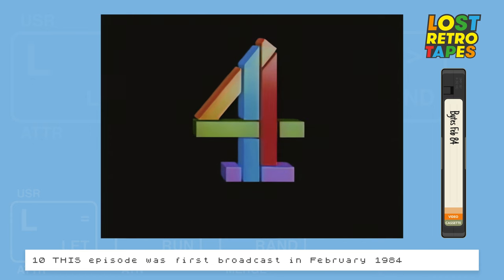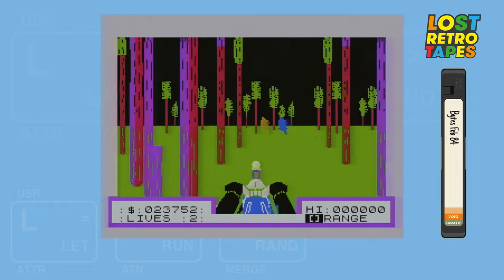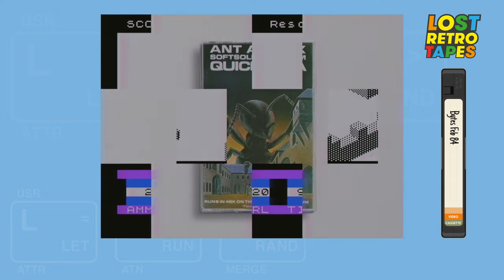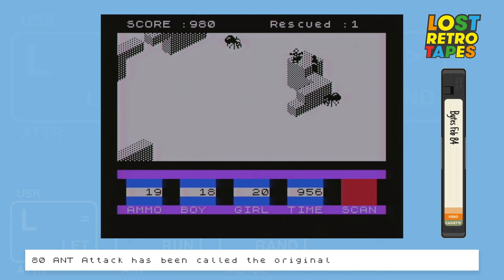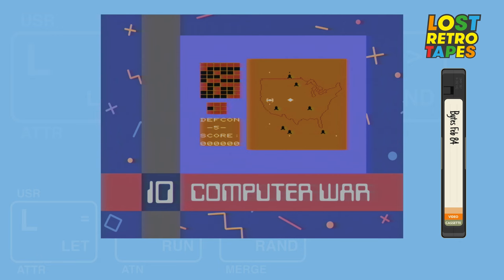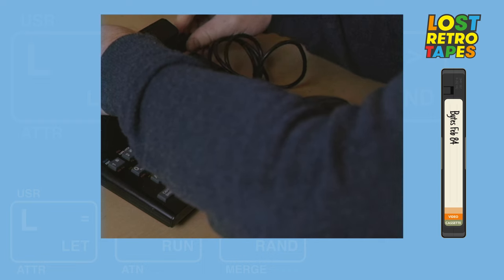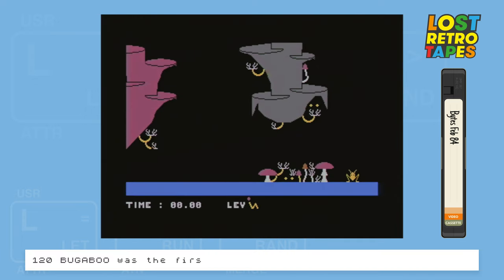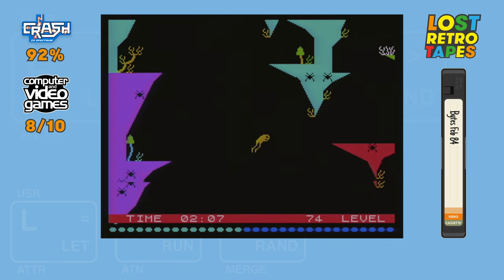Bytes February 1984. Reviews of Ant Attack, Deathchase, Warlock of Firetop Mountain and Bugaboo.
Found in a forgotten pile of VHS tapes in the loft, a long lost episode of UK gaming show Bytes first broadcast in 1984. Features reviews of Ant Attack, Deathchase, Warlock of Firetop Mountain and Bugaboo. Guide to ZX Spectrum joystick interfaces. Top 10 games of February 1984.

Start: 00:00
Deathchase Review: 00:52
Readers Letters: 03:10
News: 04:14
Ant Attack Review: 05:39
Top Ten Games: 09:33
Joystick Interface Feature: 10:16
Warlock of Firetop Mountain Review: 13:00
Bugaboo The Flea Review: 14:23